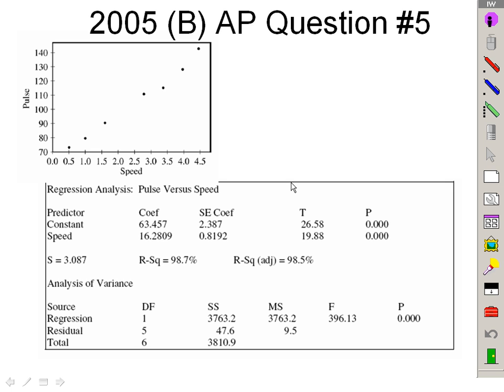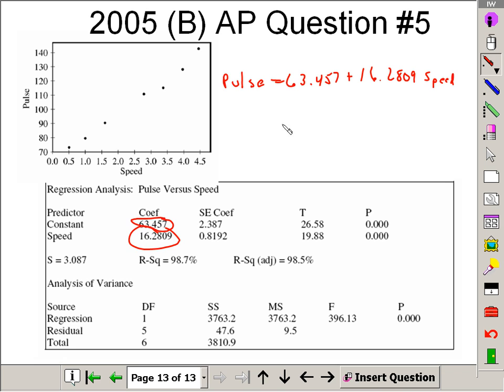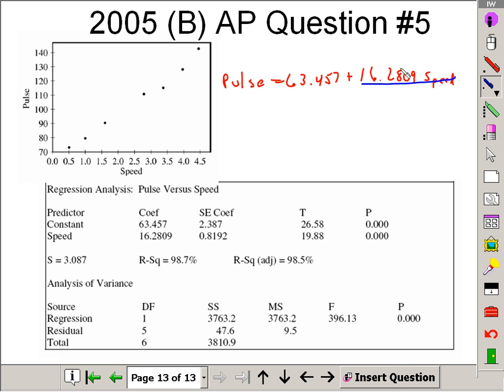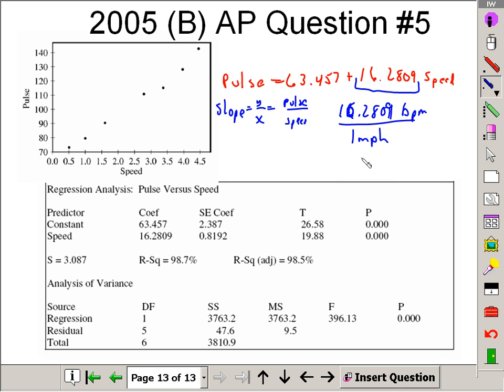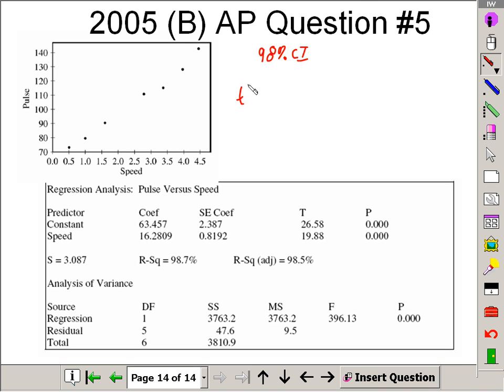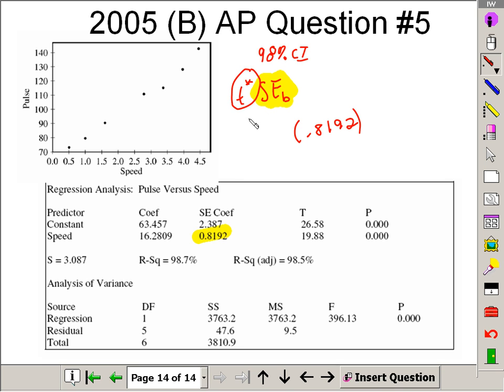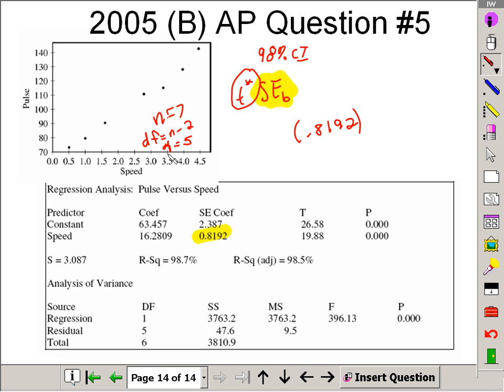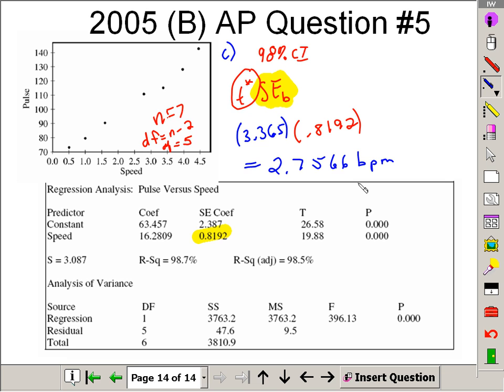14.1 AP Question #2, LSRL, b, a meaningful, MOE.avi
This question is from the 2005 AP Statistics Exam (Form B, question #5).  It explains how to decide if the slope and intercept of a LSRL are relevant.  It also explains how to determine a Margin of Error for a 98% Confidence Interval for the Standard Error of the Slope